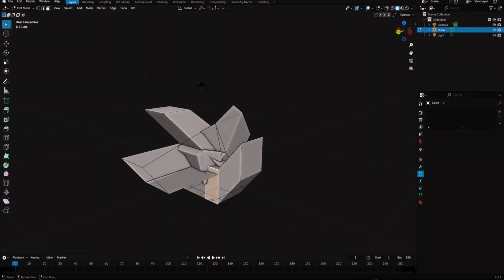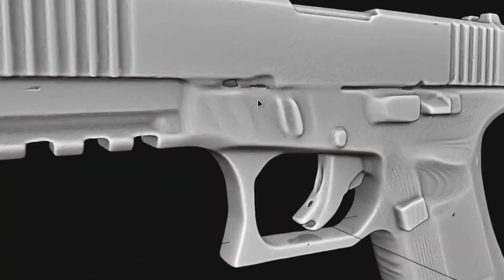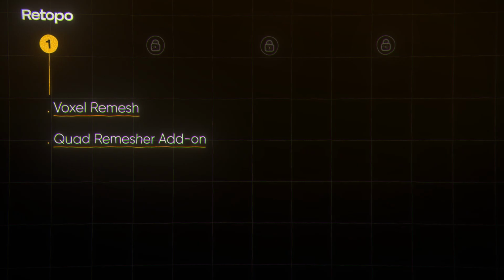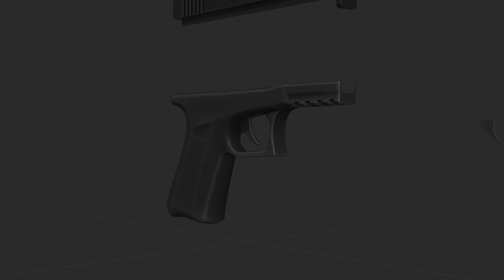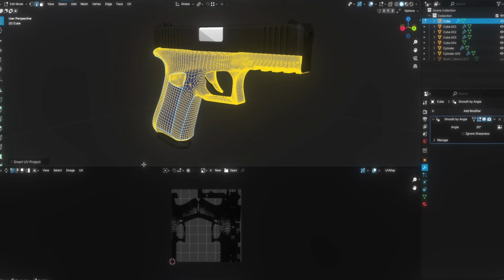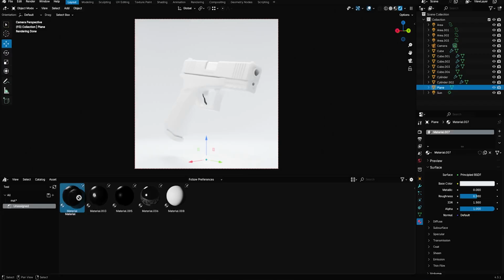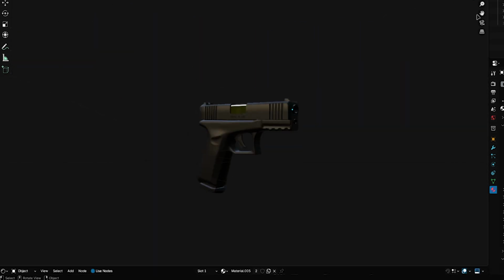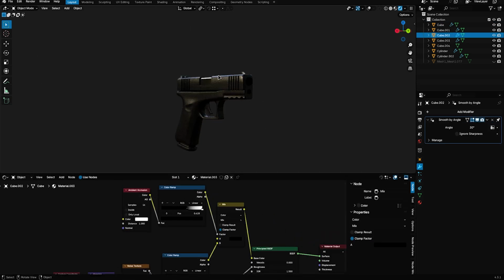easiest way to model anything like a pro! 😎🔥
in this video you will learn how to model anything inside of blender like a pro, create a high quality 3d model in the fastest possible time that actually can be sell it online

support our first video 🥺🫂